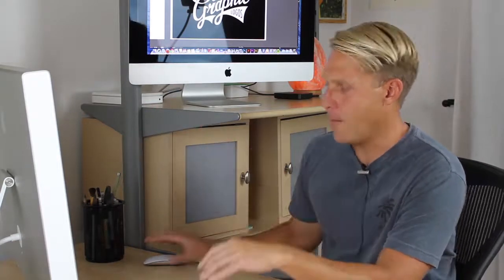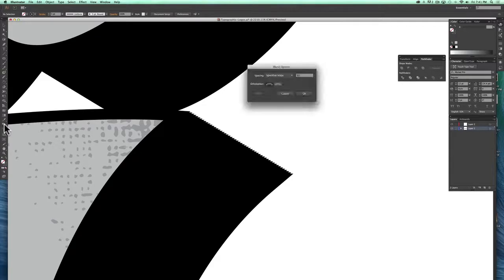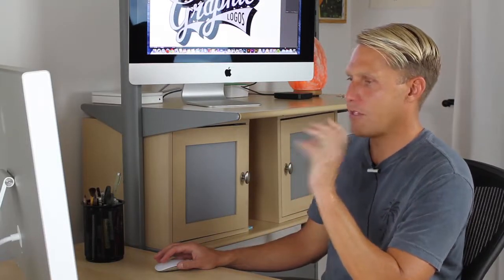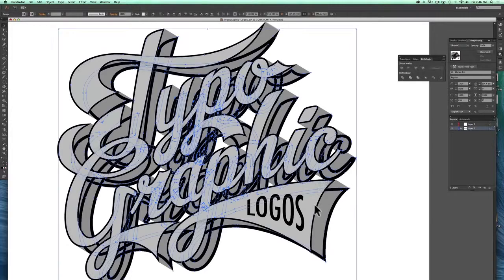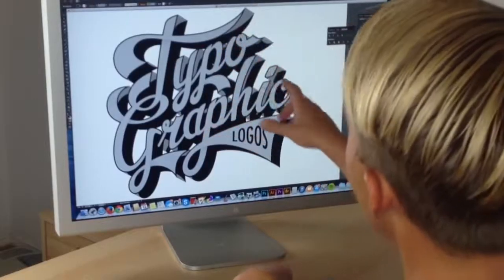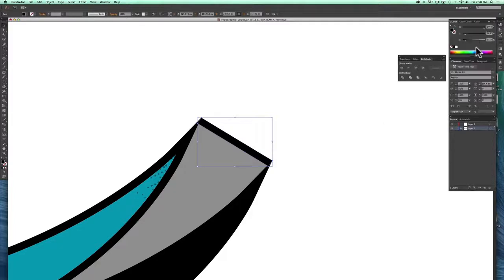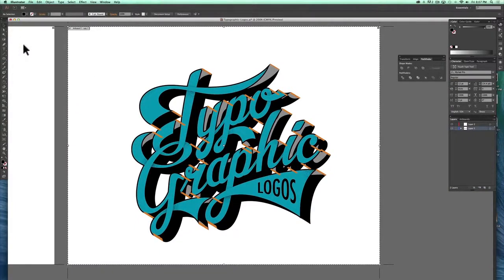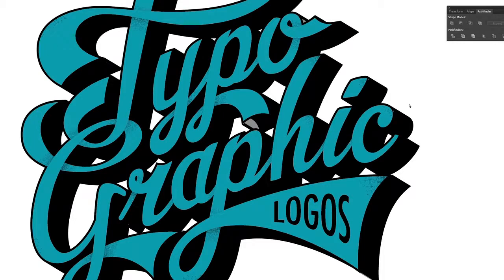016 Making a 3D effect